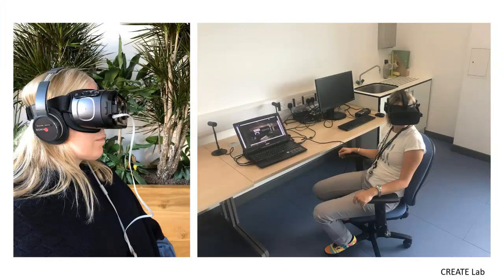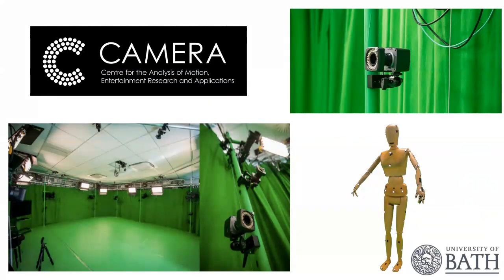How you can be Anyone in VR | Anca Salagean | TEDxBathUniversity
In her talk, Anca Salagean discusses the research exploring the endless possibilities of ‘becoming another’ and ‘becoming one’s digital self’ in VR, whilst also underlining some effects of this phenomenon and ethical considerations of this.  Anca Salagean is a PhD student; her main research interests are at the intersection between psychology and computer science. She is part of the CREATE lab and the CAMERA studio at the University of Bath, where she investigates the factors that modulate the sense of embodiment in relation to virtual avatars and the behavioural, attitudinal and cognitive effects of this phenomenon. Ethical considerations around embodiment and immersive technologies are another focus of her work. This talk was given at a TEDx event using the TED conference format but independently organized by a local community.